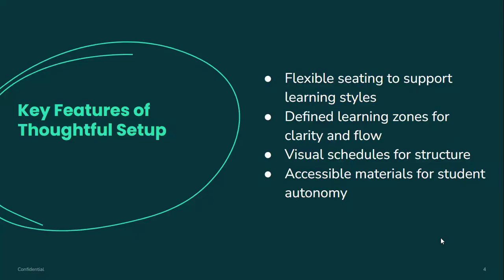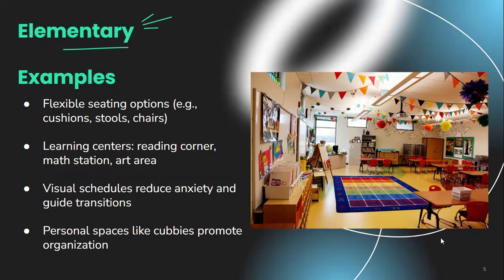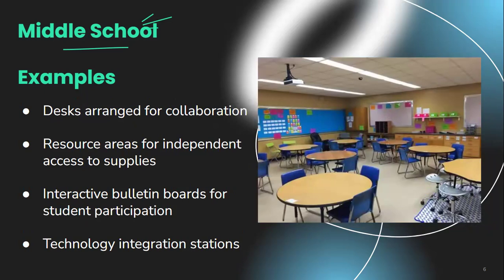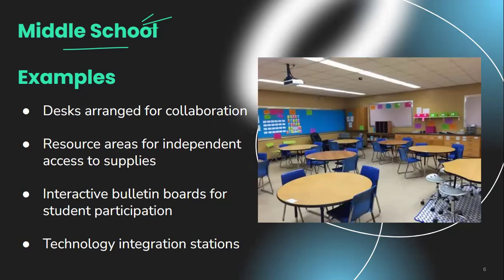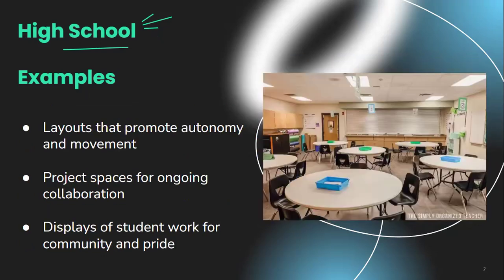EDUC 206 Module 6: Thoughtful Classroom Setup & Structure